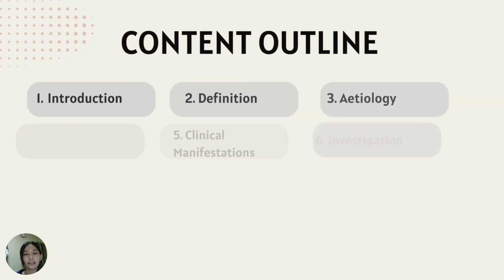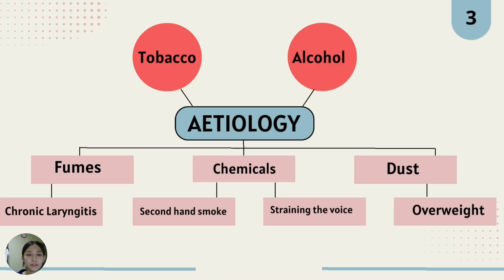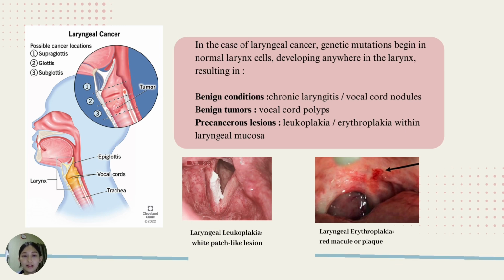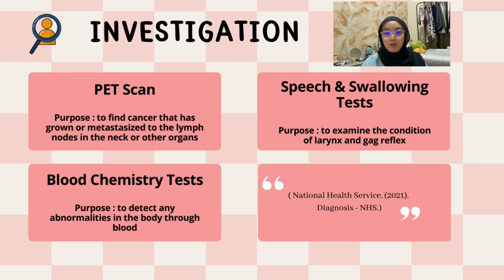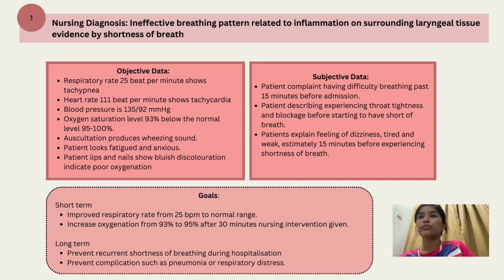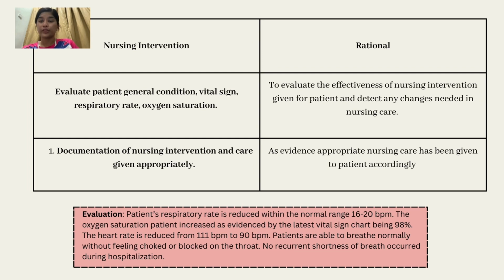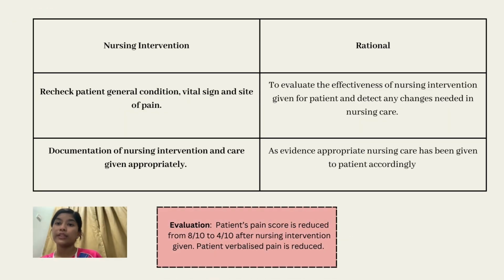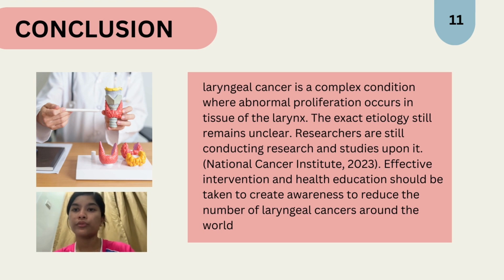Larynx Cancer Presentation